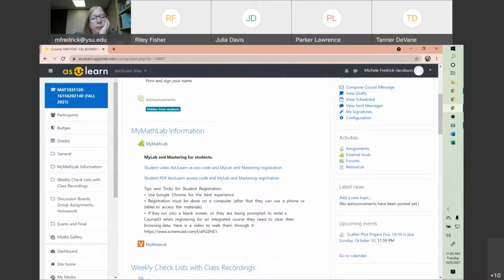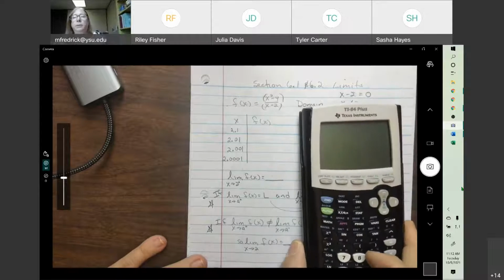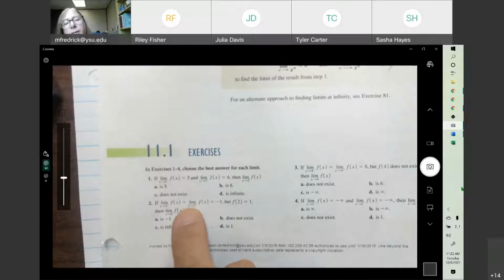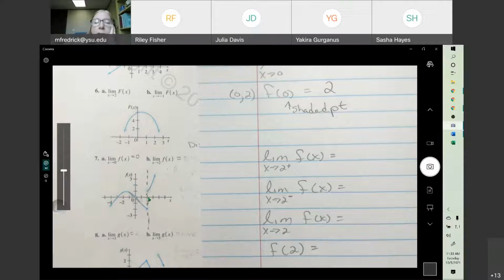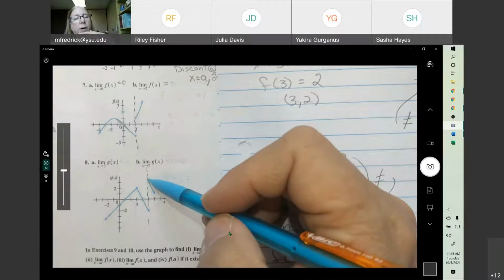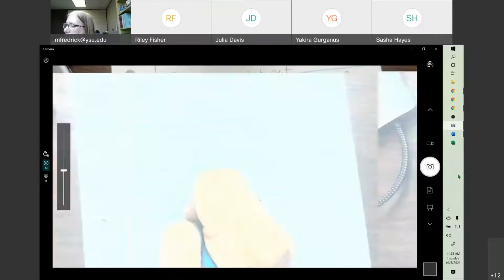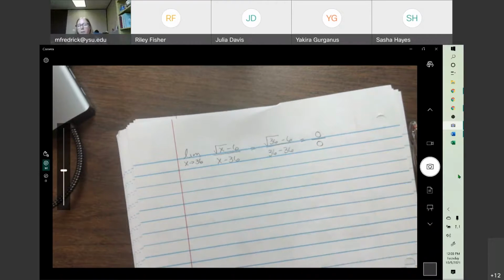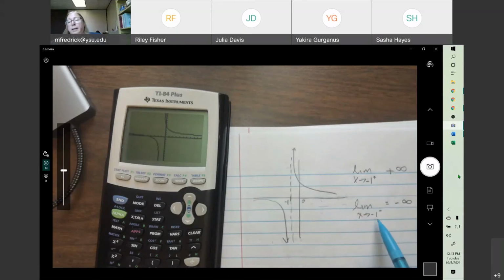MAT1035 Class Recording 10/5 at 11am